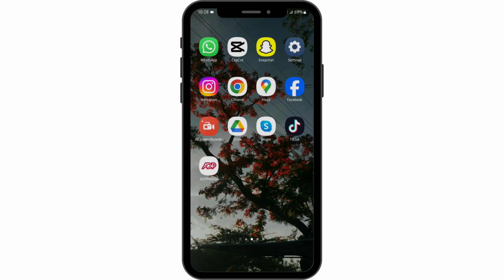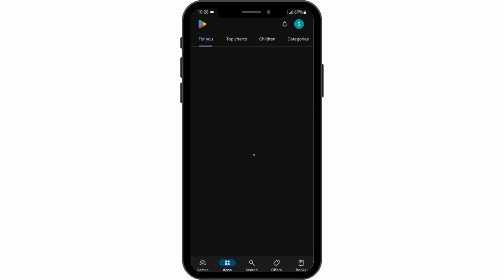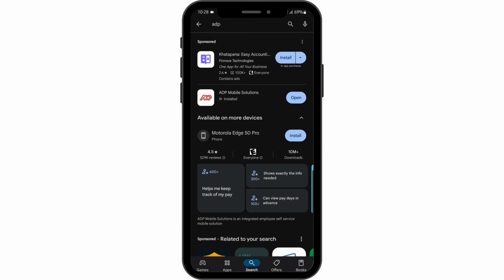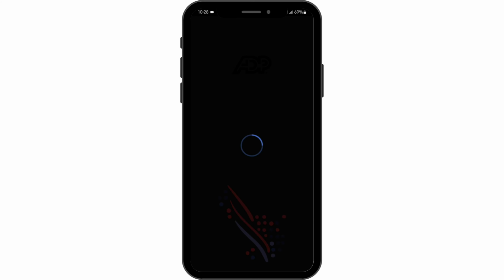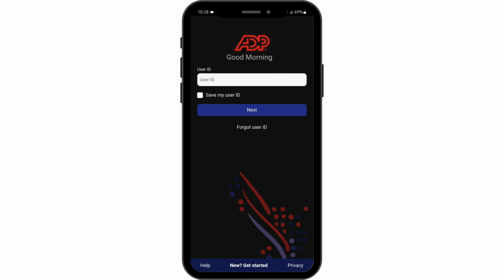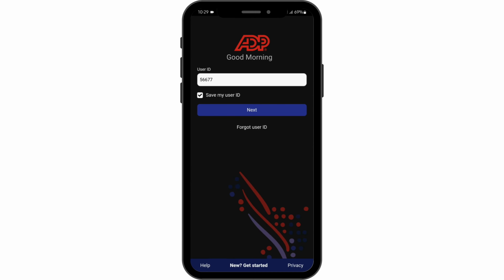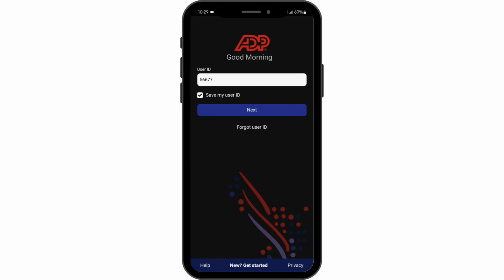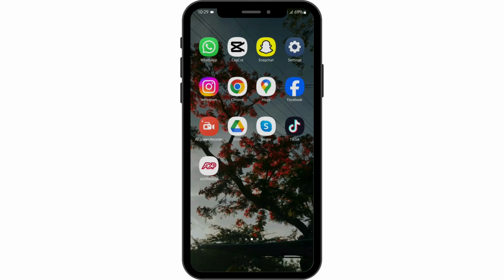How to Log In to ADP Mobile Solutions | Access Your Payroll and Benefits (2024)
Looking to log in to ADP Mobile Solutions? This video will guide you through the steps to access your payroll and benefits on ADP Mobile Solutions in 2024.

In this guide:
0:00 - Introduction
0:05 - How to Log In to ADP Mobile Solutions

Learn how to download the ADP Mobile Solutions app, enter your login credentials, and navigate the app to access your payroll, benefits, and other HR services. Discover tips on managing your account and staying connected with your workplace information.

Log in to ADP Mobile Solutions and access your payroll and benefits today!